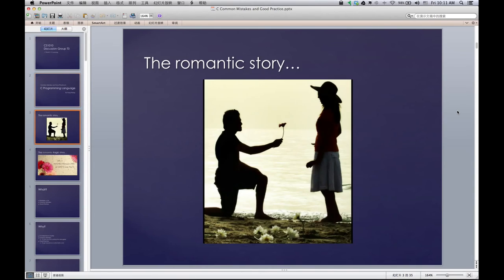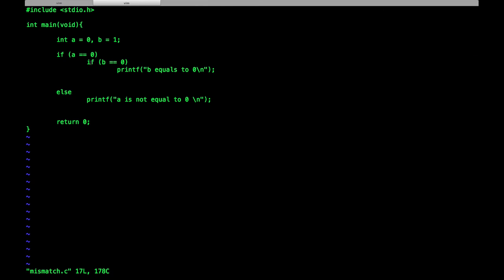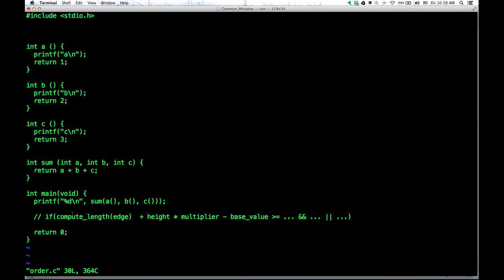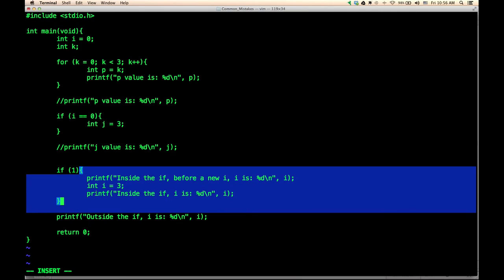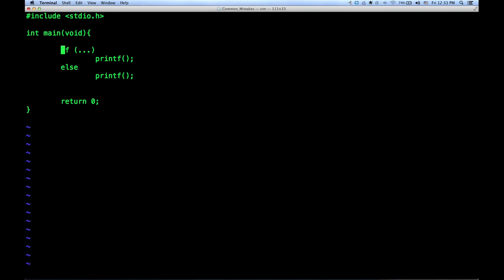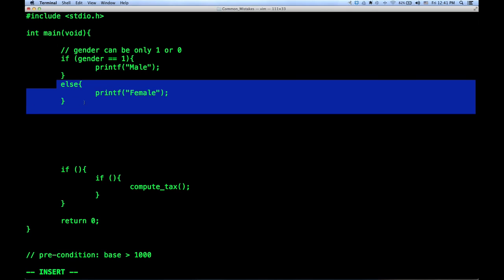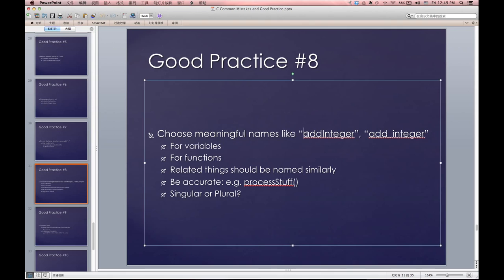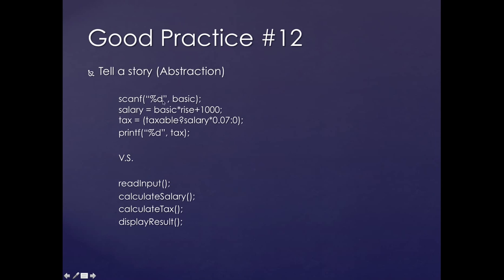Common Mistakes and Good Practice in C Programming (CS1010 E-Learning Group T3)